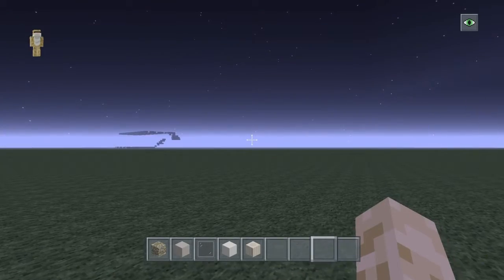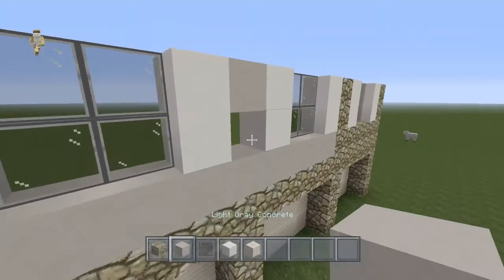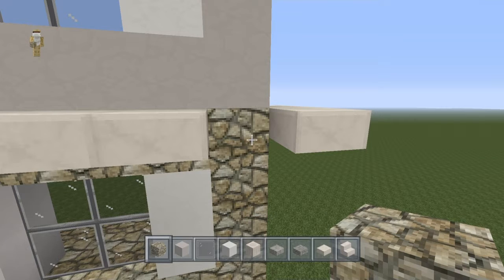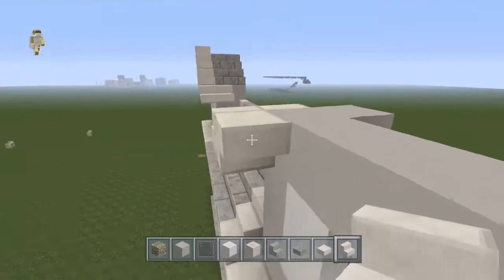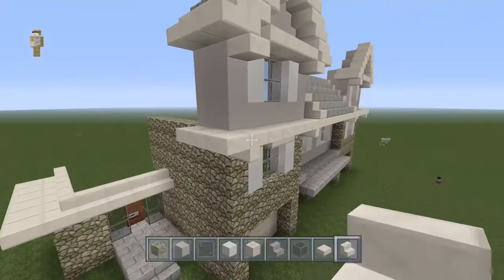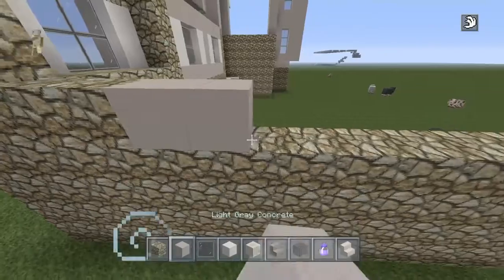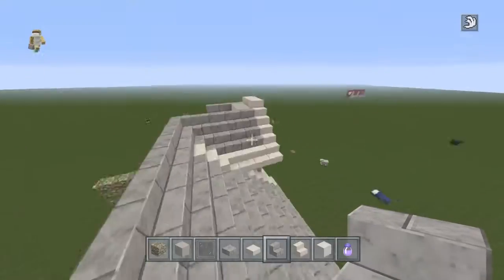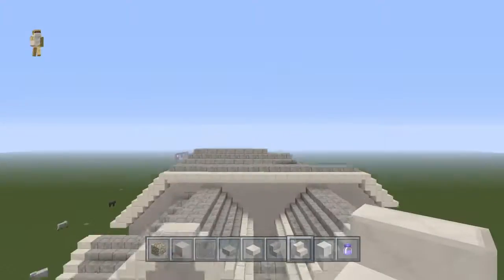How to build a townhouse on Minecraft